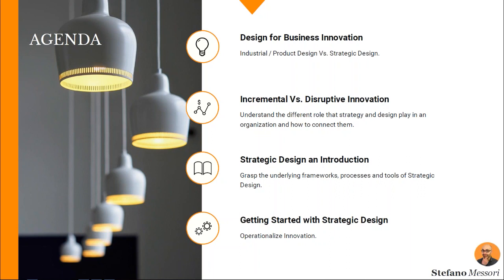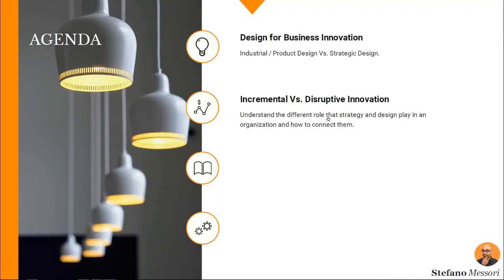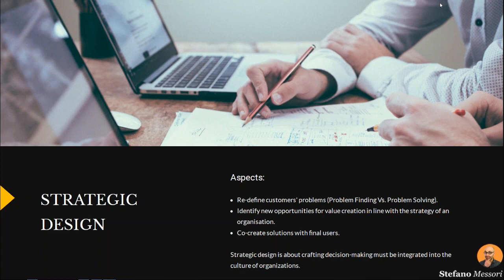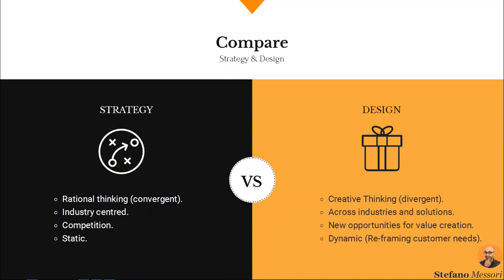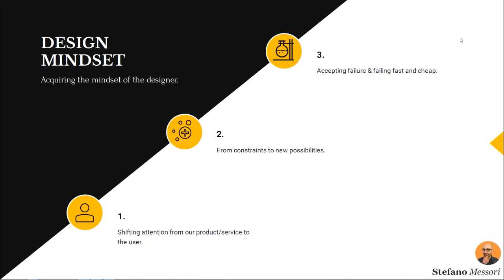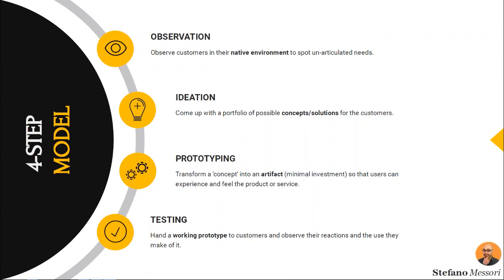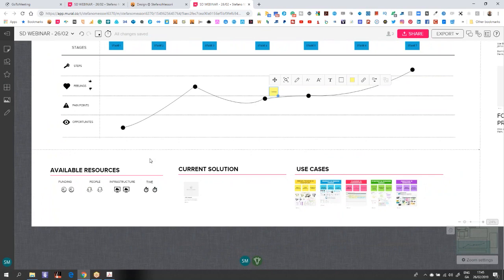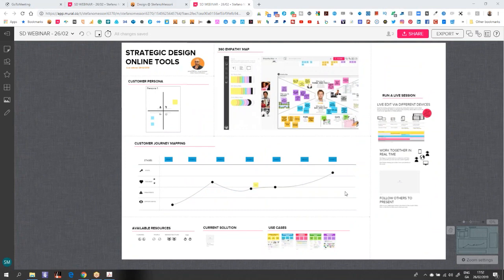Design Thinking - Getting Started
Overview

This webinar introduces the practice of Strategic Design in a business context.

Strategic Design is an emerging discipline integrating conventional strategic and design thinking theories. Besides introducing the concept of Strategic Design and its tools, the main aim of this session is to show how it is possible to develop it in an organization.

Academic theories on strategic design are gaining momentum, and provide the core studies around the topic, yet, are not practical. Companies need to understand how to embed theories and concepts into running organizations.

This webinar aims at introducing managers on how to use strategic design to:

1) Identify and frame a problem/opportunity

2) Generate possible concepts & prototypes

3) Validate and test possible solutions

Creative thinking - the most significant challenge facing management today, is the starting point for any differentiation strategy. In this live event, you will discover the collaborative tools and the mindset needed in implementing a strategic design agenda in your organization.

Webinar Objectives (After this program, delegates will be able to…):

--- Appreciate the differences between two ways of thinking about business: strategic and creative.
--- Understand the different role that strategy and design play in an organization and how to connect them.
--- Grasp the underlying frameworks, processes and tools of Strategic Design.
--- Operationalize Innovation.

This webinar is being facilitated by Stefano Messori, an expert Design Strategist and Online Corporate Trainer

If you would like to have a live or customized course with Stefano, contact Starweaver at . For an online course from Stefano's library, why not look here